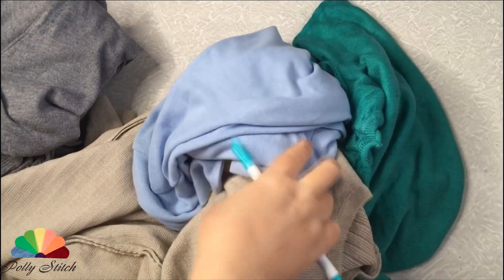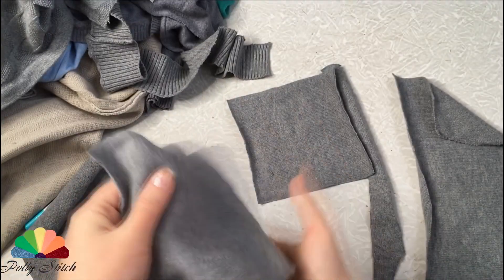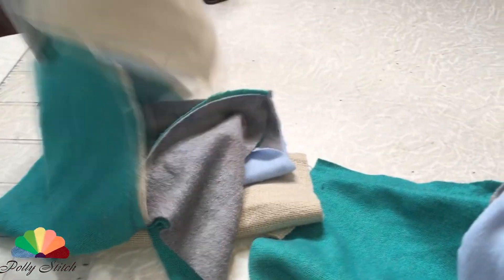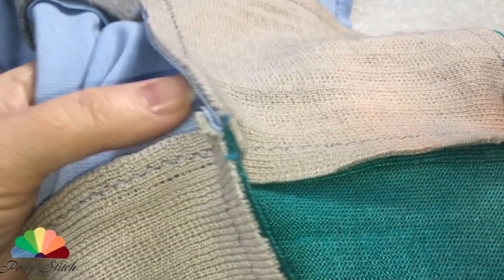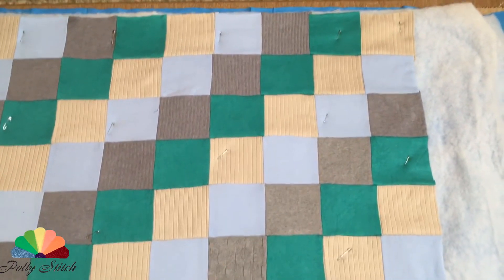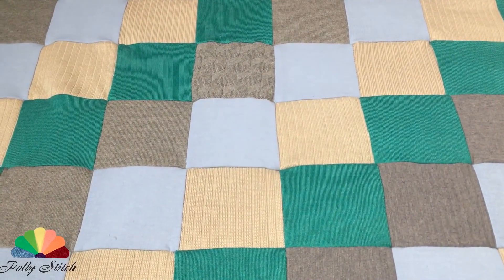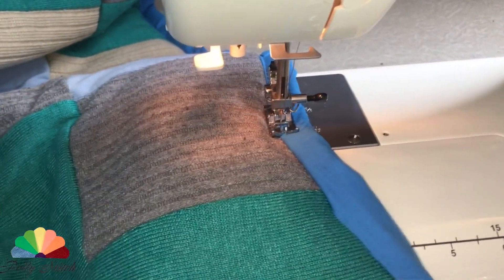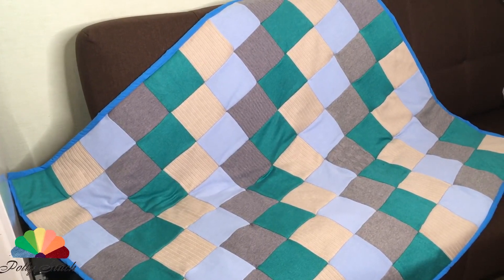Don't throw away your old sweater until you watch this video DIY Master Class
Don't throw away your old sweater until you watch this video. In every house there are old things that no one wears anymore. I propose to sew a new blanket from old sweaters.